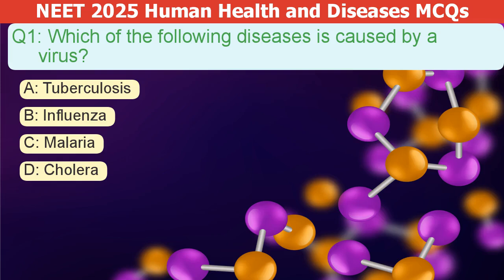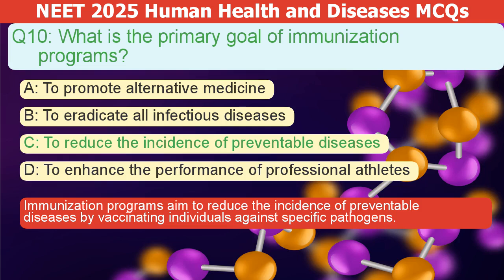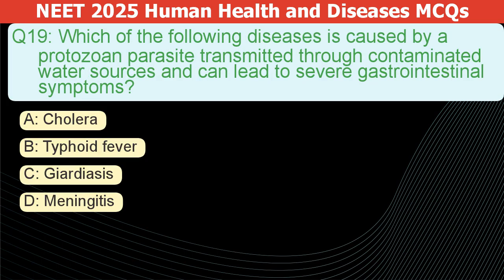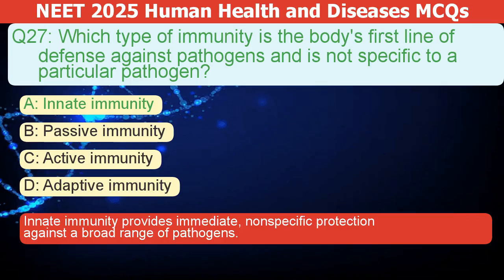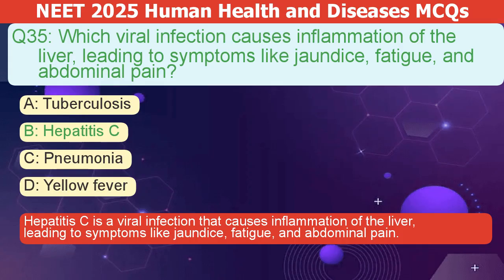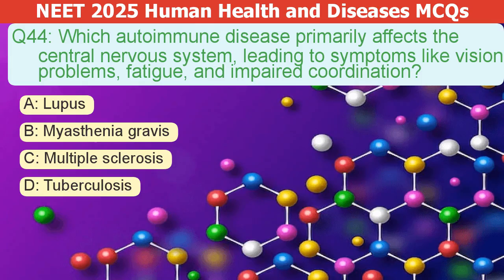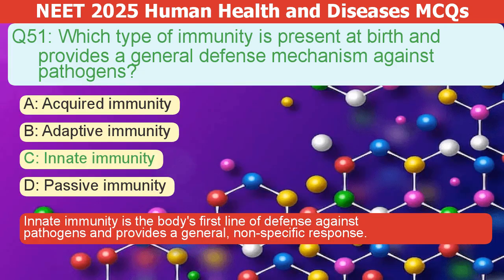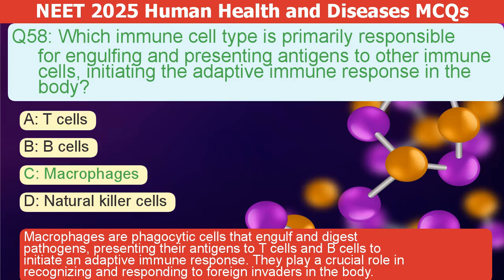NEET Human Health & Diseases MCQs Solved!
**Ace NEET Human Health and Diseases with this Engaging MCQ Quiz!**

Hey NEET aspirants!  Are you ready to conquer the challenging world of Human Health and Diseases? This video is your ultimate resource for mastering this crucial NEET topic.  We dive deep into the intricacies of the human body's defense mechanisms, common diseases, and their prevention, all explained in a clear, concise, and engaging way.

Understanding Human Health and Diseases is paramount for success in the NEET exam.  This section tests your knowledge of various pathogens, their modes of transmission, immune responses, and the principles of disease prevention and control.  From understanding the basics of immunity and inflammation to tackling complex concepts like autoimmune disorders and cancer, this video covers it all.

But it's not just about passively watching; we want you to actively participate and test your understanding! This video features an interactive MCQ quiz designed to reinforce your learning and identify areas where you might need further focus.

* **Test Your Knowledge:** The MCQs are meticulously crafted to mirror the style and difficulty level of the NEET exam, providing you with valuable practice and helping you identify your strengths and weaknesses.
* **Enhance Learning:** Answering these questions will solidify your understanding of key concepts, making them easier to recall during the actual exam.
* **Identify Knowledge Gaps:**  By analyzing your performance in the quiz, you can pinpoint the areas where you need to invest more time and effort.  This targeted learning approach guarantees maximum efficiency in your preparation.
* **Improve Time Management:** Practicing with timed MCQs helps you improve your speed and accuracy in answering questions under pressure, a crucial skill for exam success.
* **Boost Confidence:** Successfully answering the questions will build your confidence and reinforce your preparation strategy.

We cover a wide range of topics, including:

* **Pathogens:** Viruses, bacteria, fungi, protozoa, and helminths.
* **Immunity:** Innate and adaptive immunity, humoral and cell-mediated responses.
* **Common Diseases:**  Tuberculosis, pneumonia, malaria, AIDS, cancer, etc.
* **Prevention and Control:** Vaccination, sanitation, and other preventive measures.
* **Drugs and their mechanism of action:** Understanding how medications work to combat diseases.

**Ready to Put Your Knowledge to the Test?**

Watch the video carefully, and then challenge yourself with the engaging MCQ quiz embedded within.  Don't forget to write down your answers and compare them with the solutions provided at the end.

We’re here to support your journey to NEET success!  Good luck!

**Let's make your NEET dream a reality!**

Chapters: